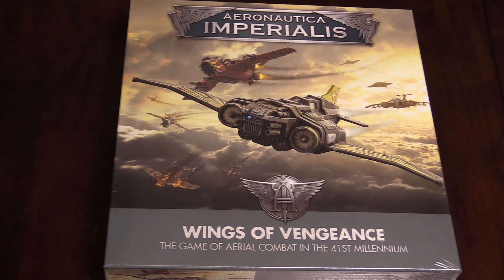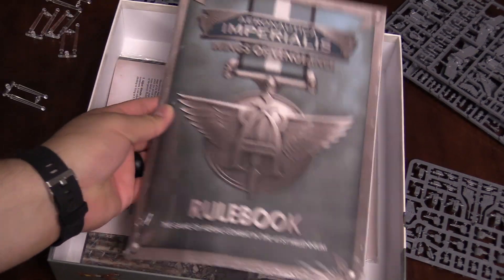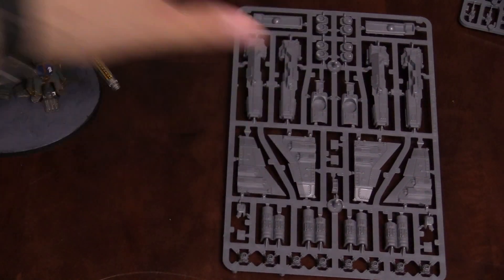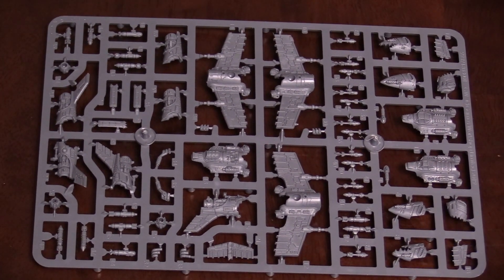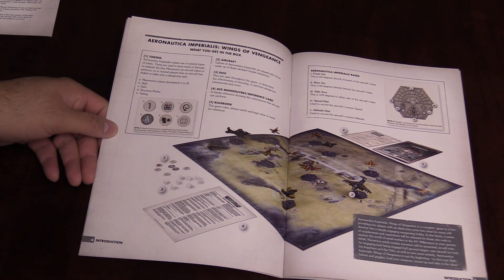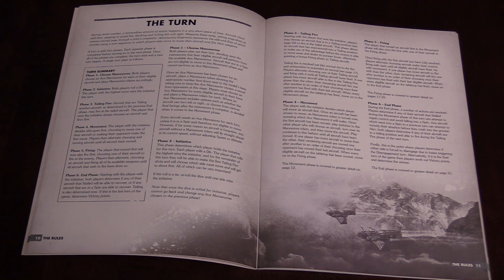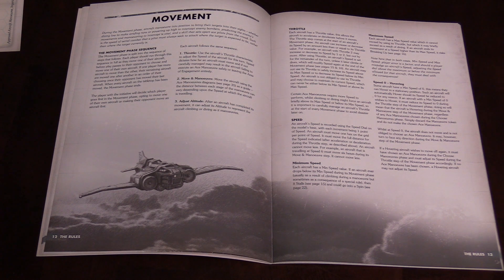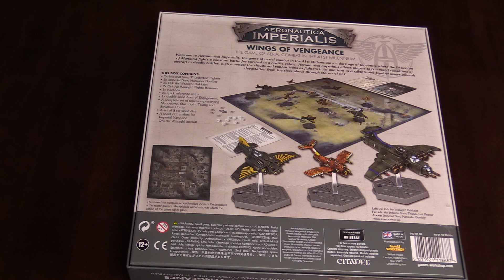BoLS Unboxing | Aeronautica Imperialis Wings of Vengeance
Check out the new Aeronautica Imperialis Wings of Vengeance Box!

Host: AdamHarry
Sound FX: Temple Bell | Mike Koenig